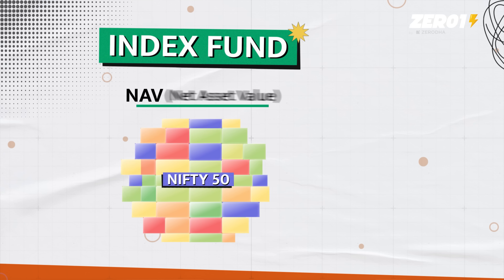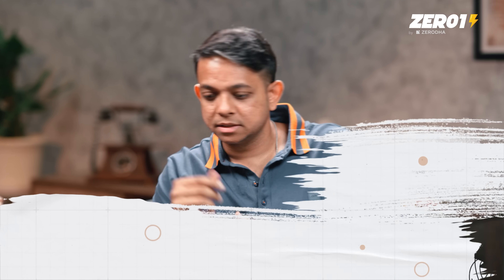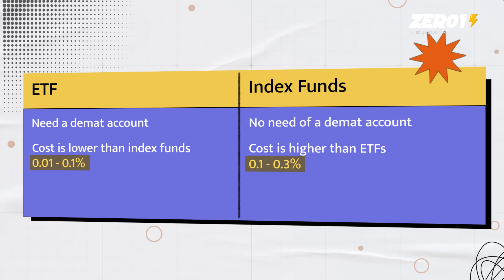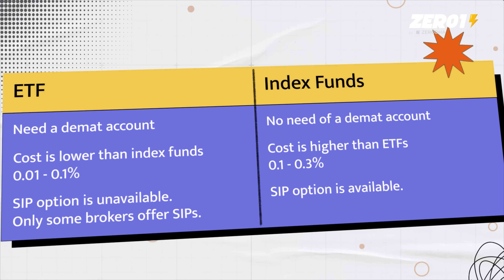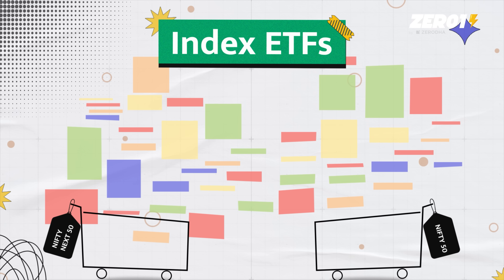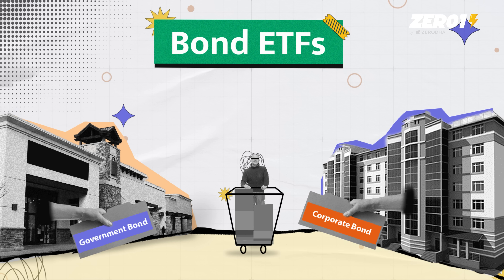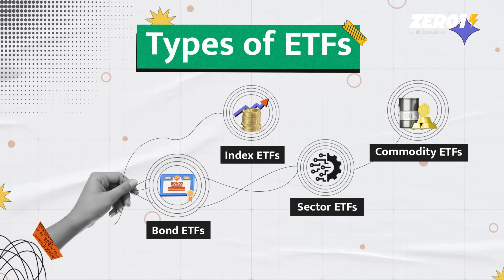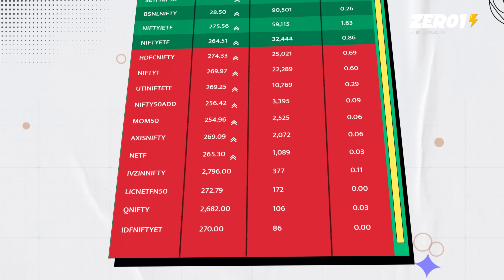Right time to invest in ETFs? | Money Psychology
You asked for it, so here it is!

So, the Zero1 fans requested that we create a video on investing in Exchange-Traded Funds (ETFs). In the last few years, many ETFs have entered the markets. As a result, a common yet important question that might come to your mind is how to select an ETF.

So, in this video, we talk about -

1. What is an ETF?
2. How is an ETF different from an Index Fund?
3. How can one select an ETF?

Do show us your love in the comments below :)

0:00 - Let’s begin
0:40 - What is an ETF?
2:30 - ETFs v/s Index Funds
3:30 - Types of ETFs
4:30 - 3 things to check before selecting an ETF
7:45 - Bloopers!